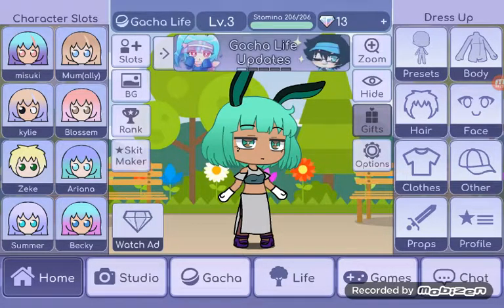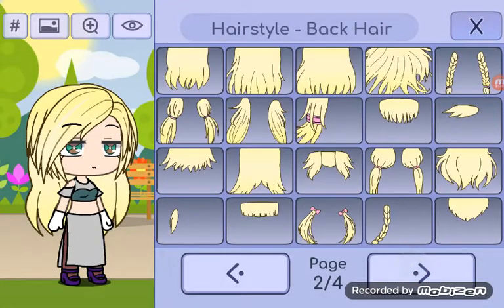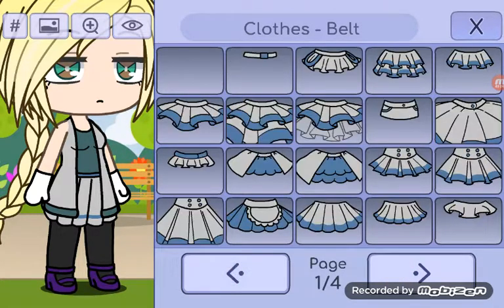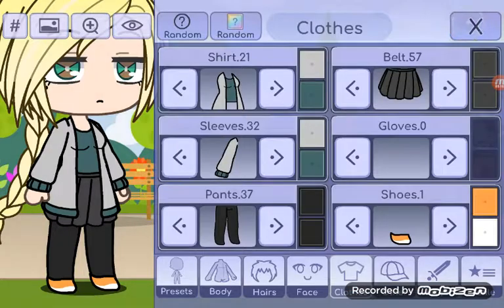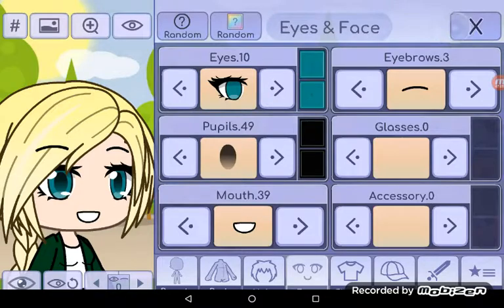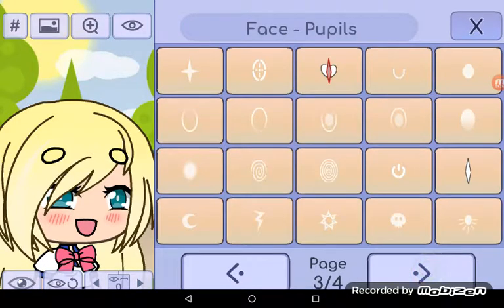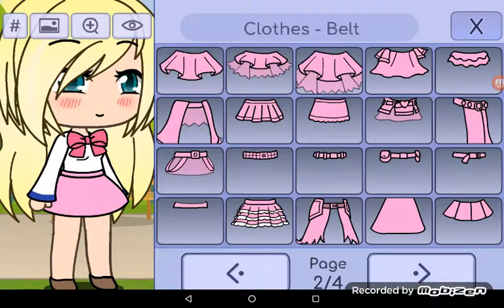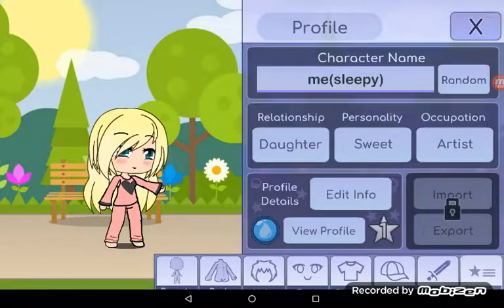Me on Gacha life! (Read description)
Gacha life is amazing game it is free on the app store. And sorry for the swearing that's my dad!